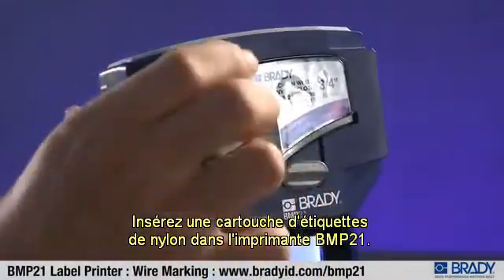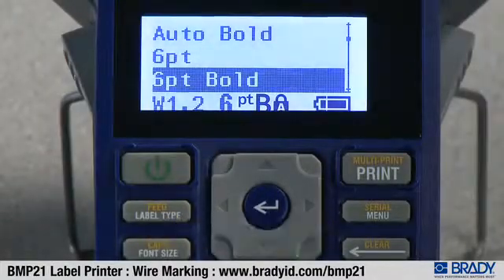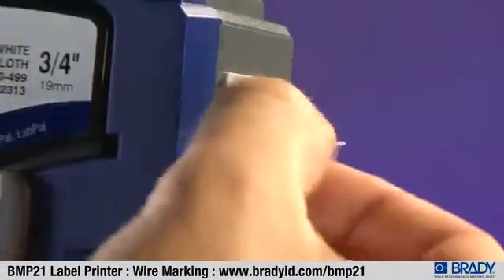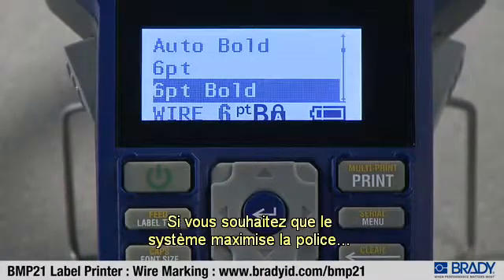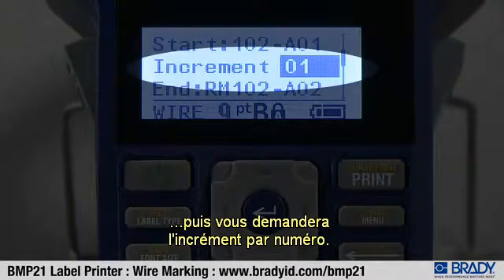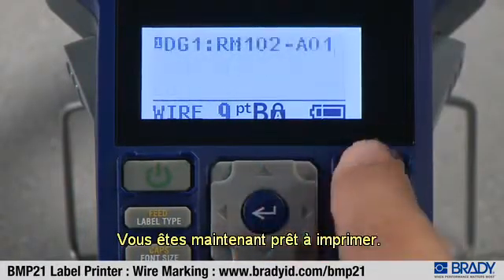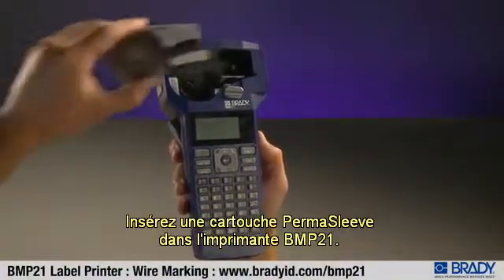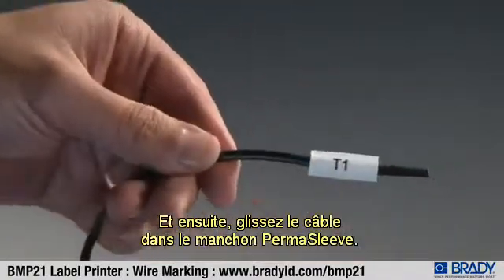Making a Wire Marker with the Brady BMP21 Label Printer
Learn how to create wire and cable markings with the Brady BMP21 Portable Label Printer. The easy-to-use labeler can print on wraparound labels, self-laminating labels and Permasleeve heat shrink tubing. The economical printer that is compatible with Brady's most popular wire identification materials. Watch this video to see how the BMP21 Label Printer can help create wire and cable markings more accurately and efficiently.
Specifically designed for the voice/data comm., electrical, and industrial markets, the Brady BMP21 can easily be used in the field to make the most of worker's time while ensuring that the cable markings stays in place regardless of environmental conditions.

Apprenez à créer les marquages de fil et de câble à l'aide de l'imprimante à étiquettes BMP21 de Brady. L'étiqueteuse facile d'utilisation peut imprimer sur des étiquettes enveloppantes, les étiquettes autocollantes et les manchons thermorétractables PermaSleeve. L'imprimante économique qui est compatible avec les matériels d'identification de fil les plus populaires de Brady. Visionnez cette vidéo pour voir de quelle manière dont l'imprimante à étiquettes BMP21 peut aider à créer des marquages de fil et de câble de façon plus précise et efficace.
Spécialement conçu pour la transmission voix-données, l'électricité et le milieu industriel, la BMP21 de Brady peut facilement être utilisé sur les lieux enfin de maximiser autant que possible le temps du travailleur tout en s'assurant que les marquages de câble demeurent en place peu importe les conditions environnantes.